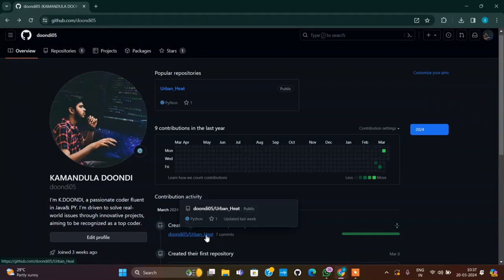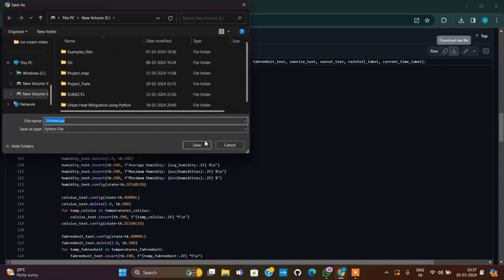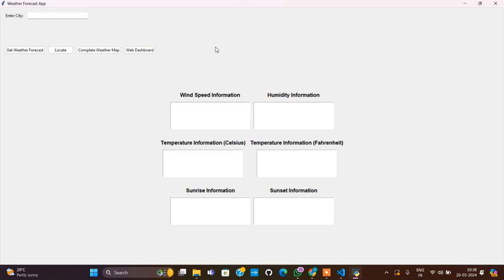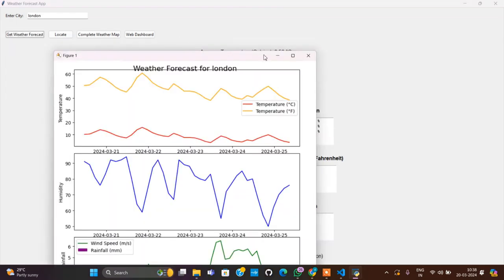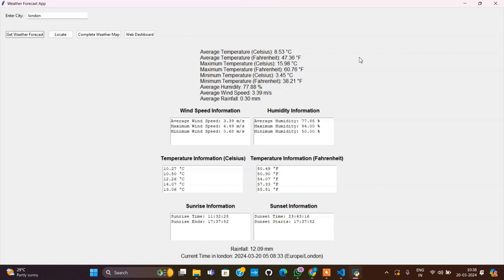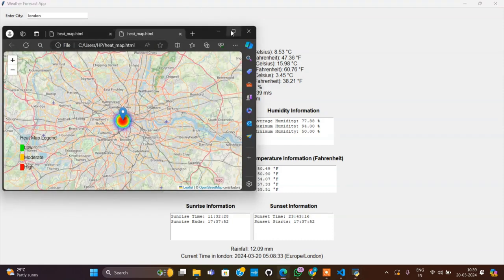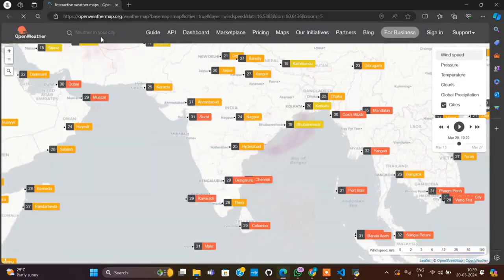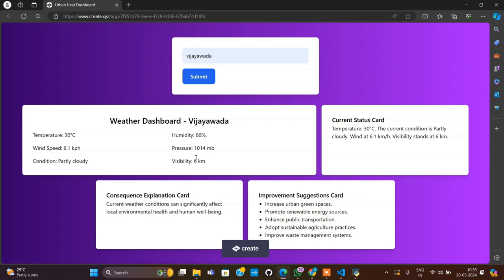Urban Weather Forecaster A Project from KBN Students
Weather Forecaster App
Tired of clunky weather websites and limited forecasts?
Introducing Weather Forecaster, your one-stop shop for **effortless weather access and clear data visualization! ☀️❄️
This Python application leverages the OpenWeatherMap API to bring you:
Centralized access: Get detailed forecasts for ANY location!
Comprehensive data:  View temperature, humidity, wind speed, rainfall, and sunrise/sunset times.
Interactive heat map:  Gain insights with a visual representation of the weather.
User-friendly interface: Effortlessly navigate and retrieve the information you need.

Perfect for:
 Planning outdoor activities ️
 Making informed decisions
 Anyone who wants to stay ahead of the weather! ️
In this video, we'll deep dive into the app's functionalities, demonstrate its features, and show you how to get it up and running!
Get ready to unlock the power of weather data!